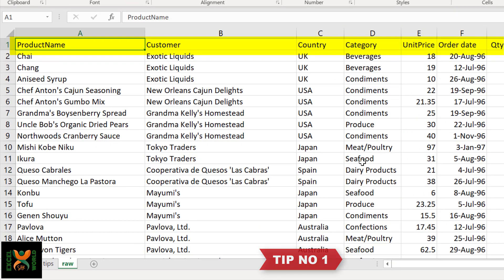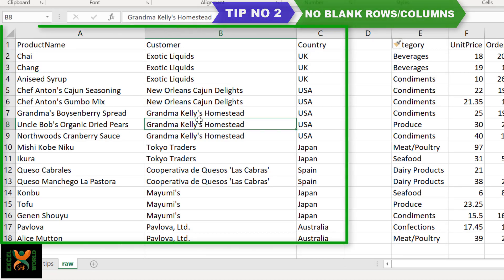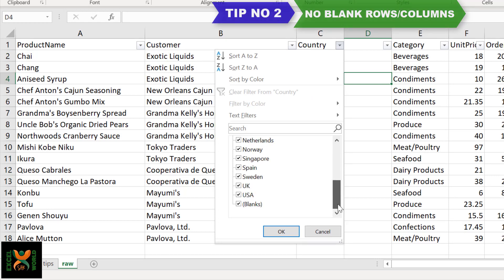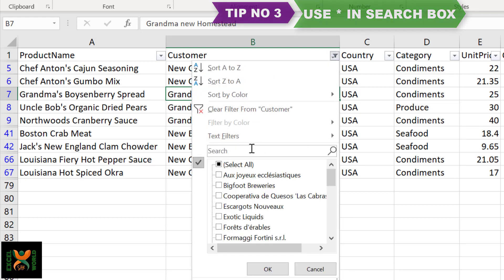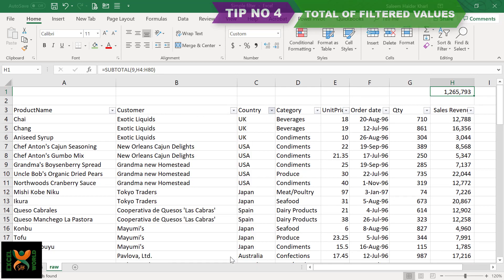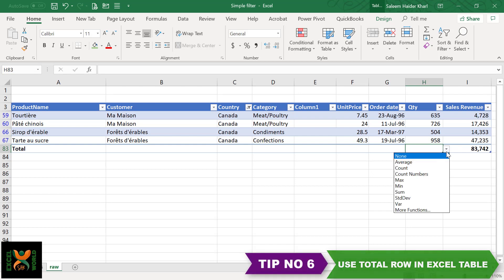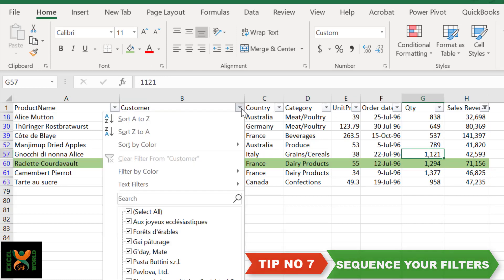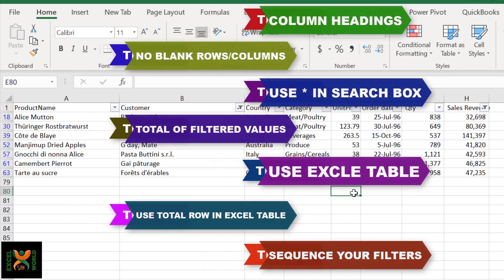Seven Hacks & Tips for Accurate Filtering in Excel | Saleem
If you are new to filtering data in Excel, then check this video. You will know the things you should be careful about and also know the hacks/tips/tricks for filtering data accurately in Excel. I know most would love to know. You can download file for following along from the link below or just watch the video to get grips:

You can also visit my pages to know all about the latest happenings in SHKExcelWorld: